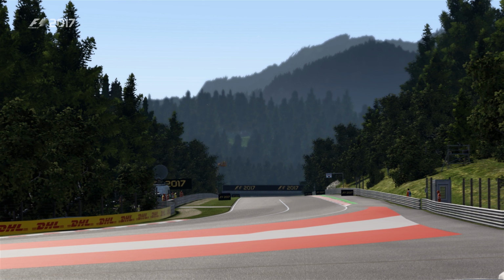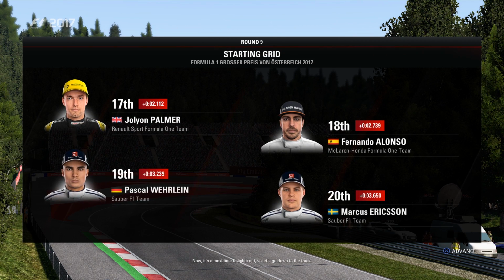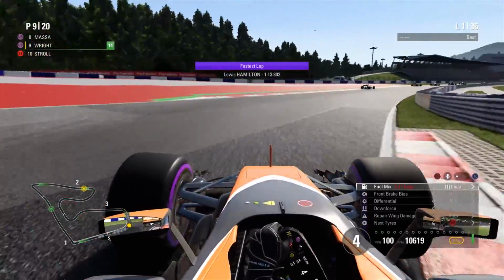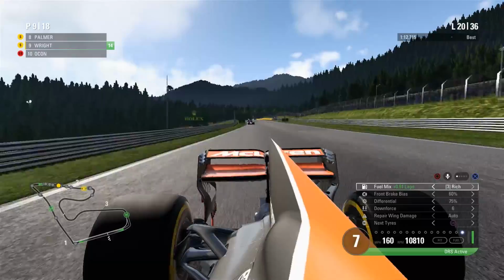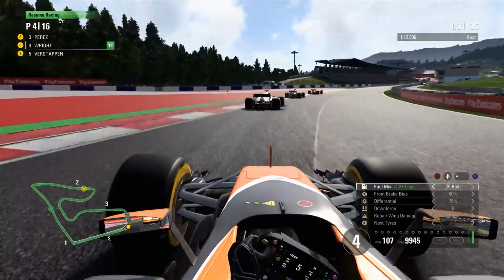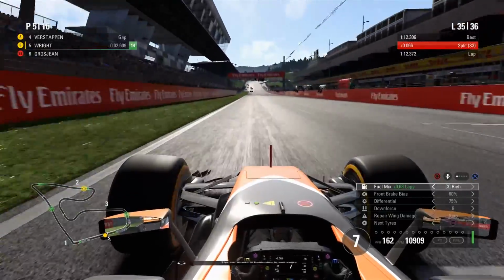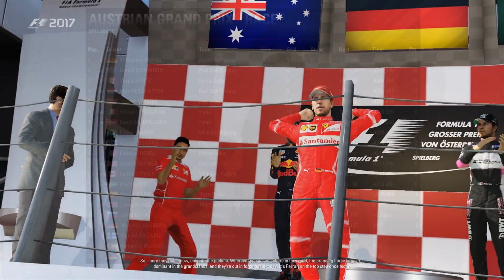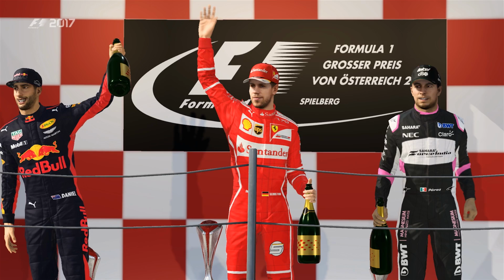F1 2017 - Formula One Austrian Grand Prix (CRASHING INTO VETTEL!?)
Follow us this season as we are diving deep into F1 2017 The Game by Codemasters.

Today we are taking you to the 2017 Formula One Austrian Grand Prix.

We hope you enjoy, follow, comment on our series. See you on track!

Want to race with us online or read and discuss the latest news about Formula 1, Motorsports and Sim Racing?